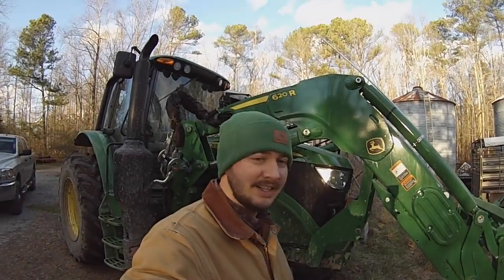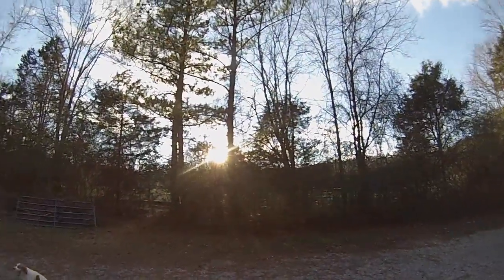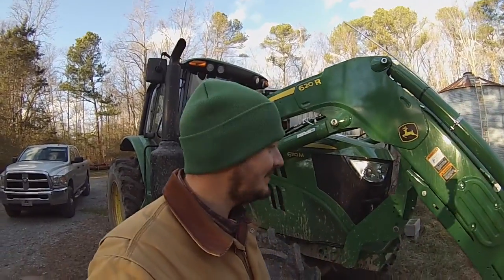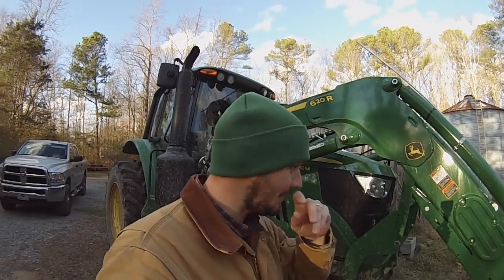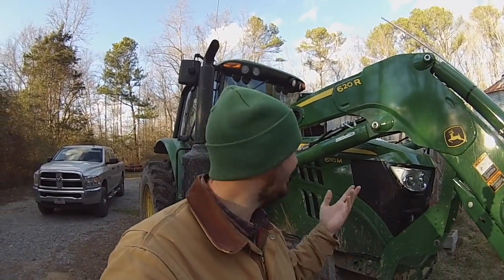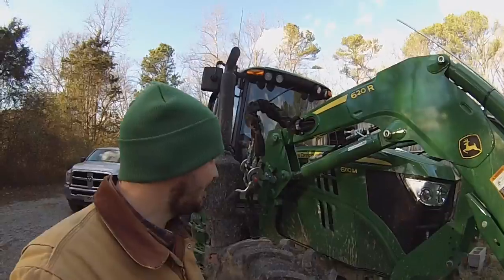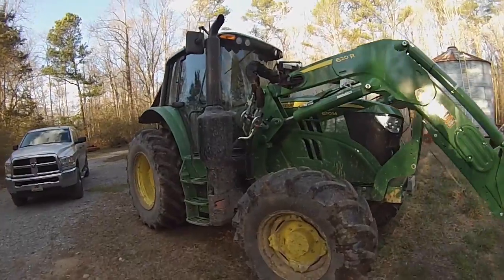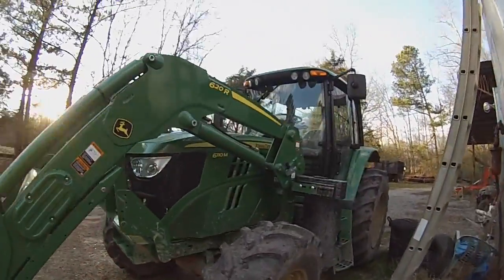John Deere 6110M Update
Just Talking about the 6110M.